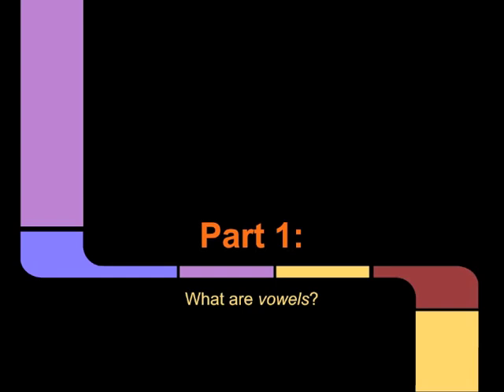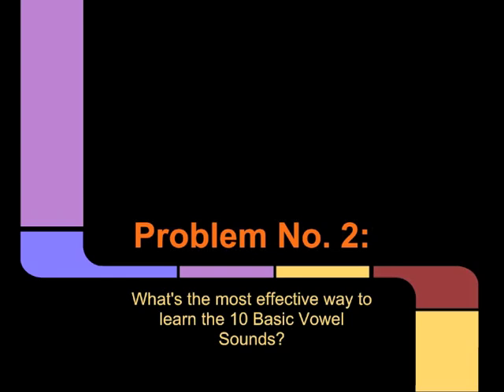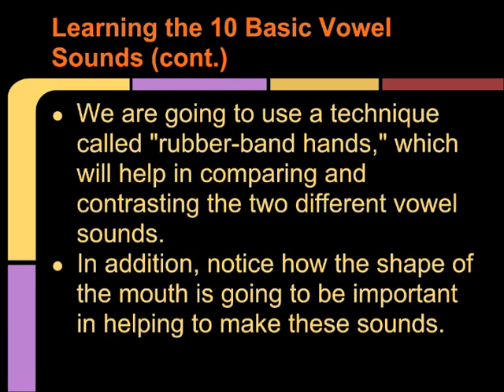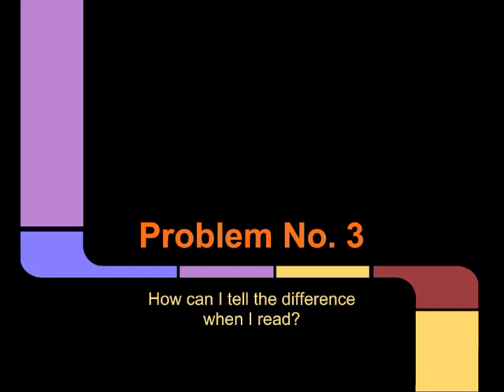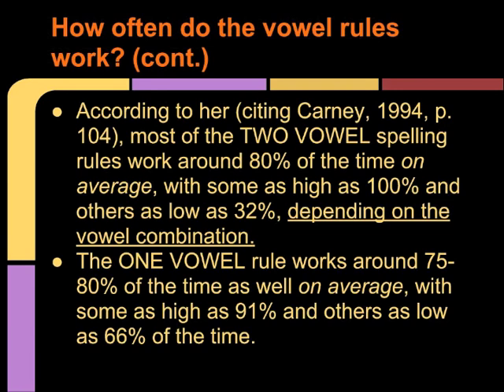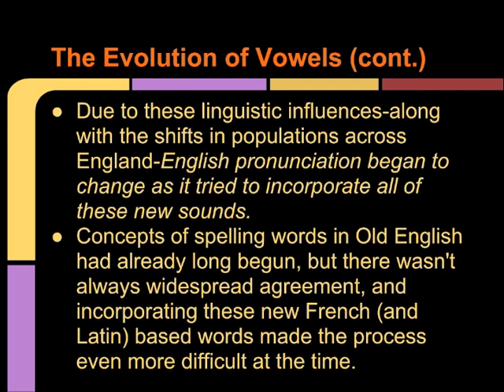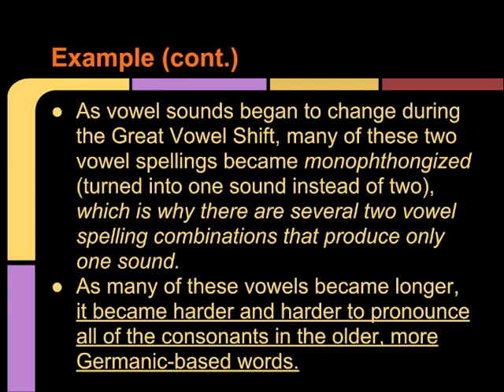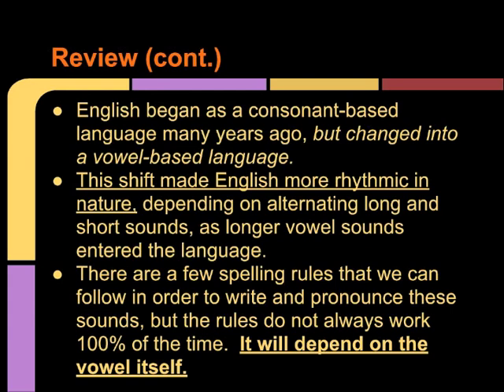Intro to Speaking & Pronunciation: Video 4-The 10 Basic Vowel Sounds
In the 4th video, we begin our discussion of VOWEL SOUNDS in English, starting with the 10 BASIC VOWEL SOUNDS. These are sounds based around the vowel letters of the English Alphabet: A, E, I, O and U. Each of these vowels have at least two different pronunciations, two of which are discussed here: LONG (or ALPHABET) sounds, and SHORT (or RELATIVE) sounds. We demonstrate the differences between these two sets of sounds using a technique called "rubber band hands." We also discuss some basic spelling rules of these vowel sounds, and finally we provide a brief overview of the evolution of English spelling and vowel pronunciations by examining the historical changes of the language itself.

Helpful Links:

Kenton ESL's Online Document Archive for this video series (Judy Gilbert's book can be found here):

This course is designed to accompany our Summer 2013, Session 1 Intro to Speaking & Pronunciation course. It is designed for strictly educational purposes only.